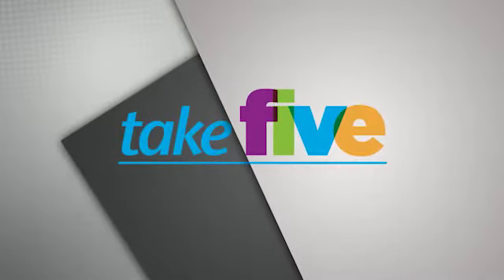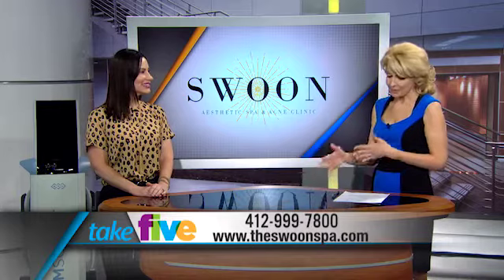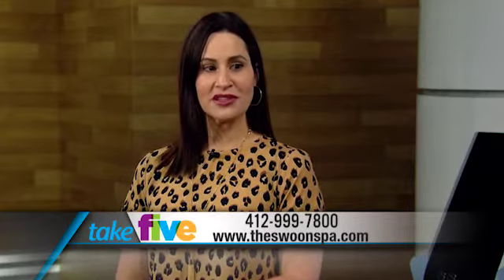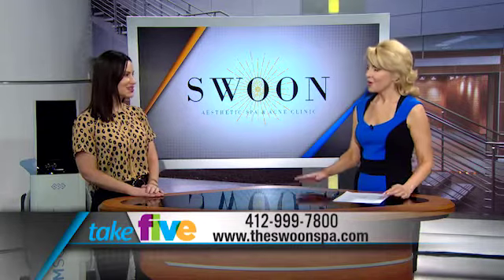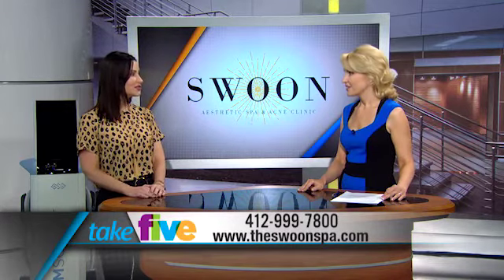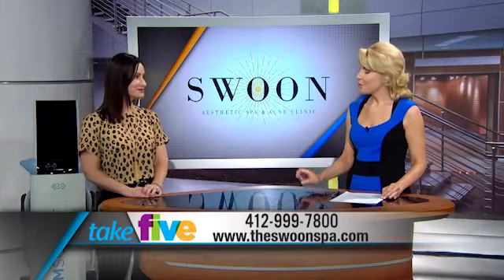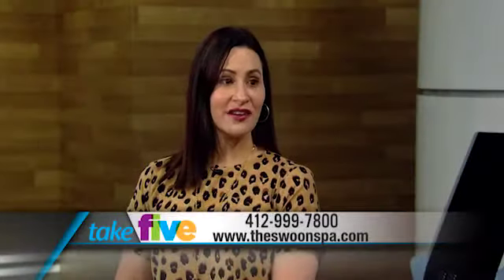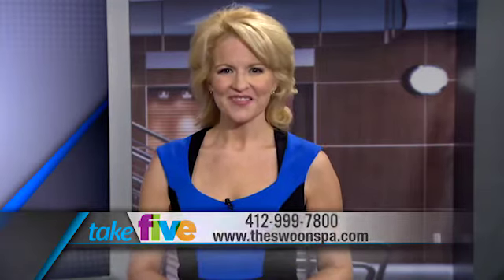Swoon's feature on Take Five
Discussing the benefits of EMSCULPT.